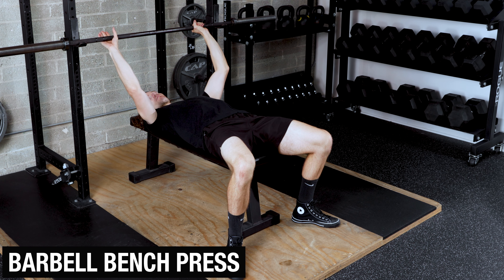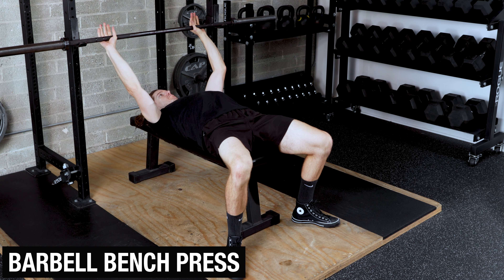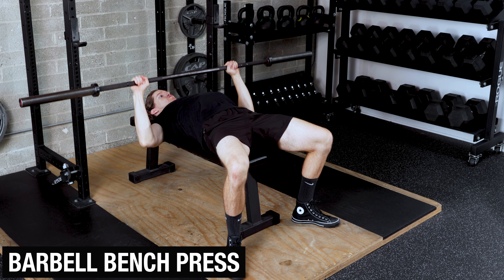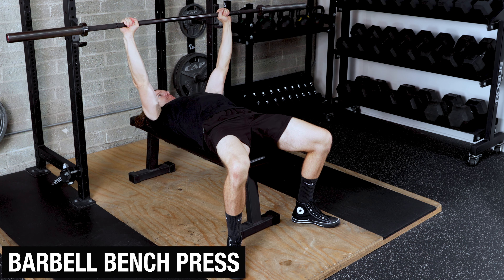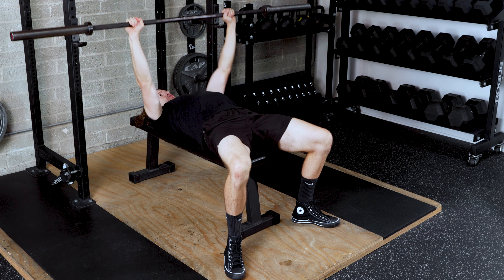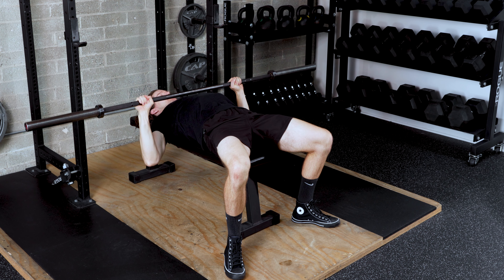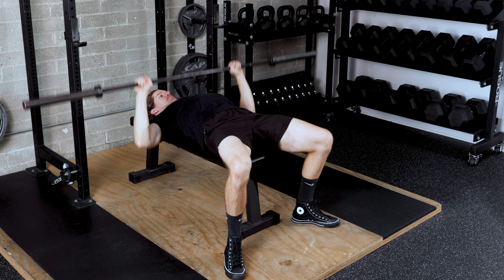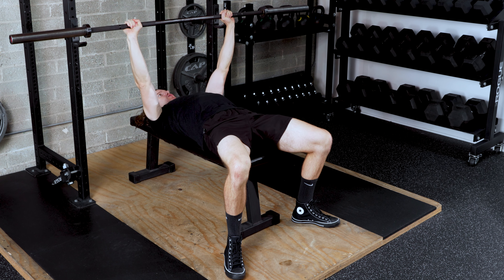Barbell Bench Press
How To Perform The Barbell Bench Press For A Stronger Upper-Body

Purpose Of Performing The Barbell Bench Press:
The bench press is a foundational movement for building upper-body strength and muscle.  The use of the barbell allows you to use a lot of weight and recuits the lats to a greater degree than with dumbbells and/or kettlebells.

Technique To Perform The Barbell Bench Press Properly:
#1: Lie back on the bench and grip the bar with the pinkies right inside the first smooth knurling of the bar

#2: Grip the bar as tight as you can, tuck the shoulder blades down and back, and drive your feet as hard as you can through the floor

#3: Unrack the bar and set it over the nipple line

#4: Pull the bar down to the sternum before driving the bar straight back up toward the ceiling until the arms are straight, exhaling strong.  Your elbows should maintain close to a 45-degree angle throughout.